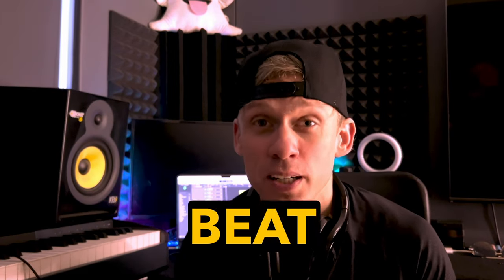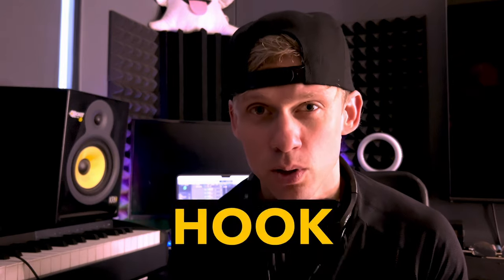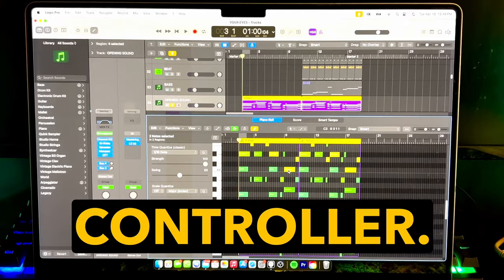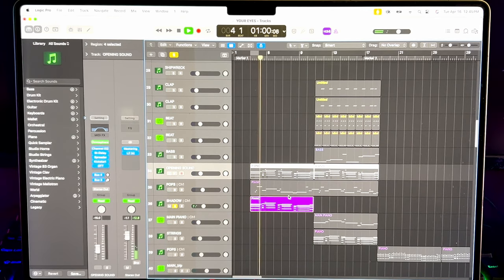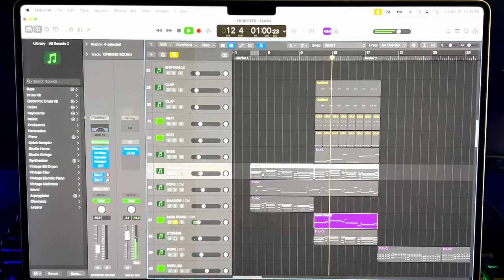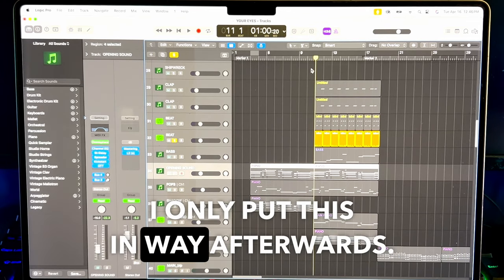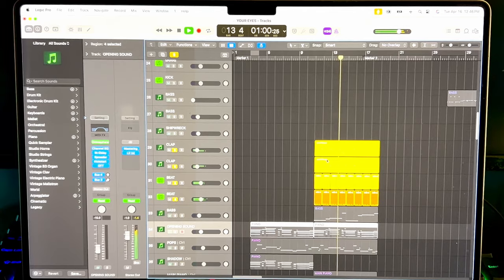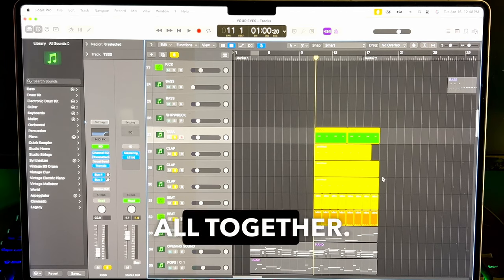Do I start with the Beat or Melody first?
This is a video on producing music and how I go about starting.
Everyone has their own ways or formulas of making music.